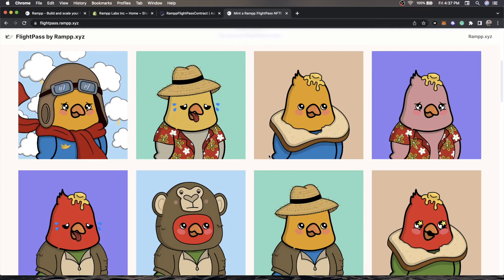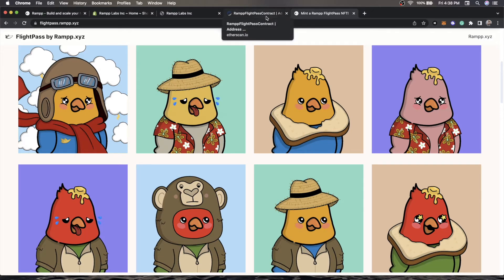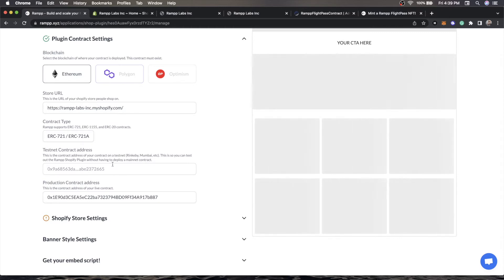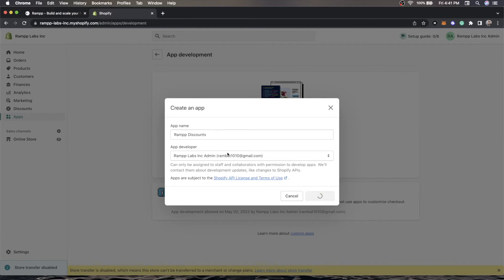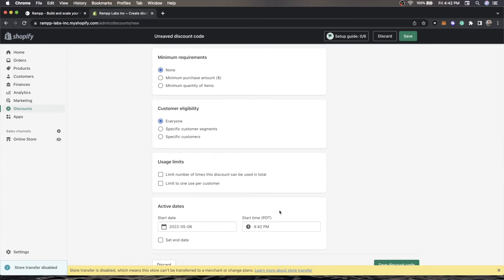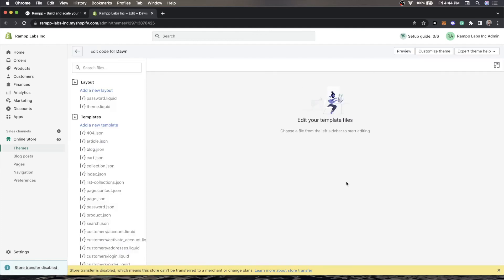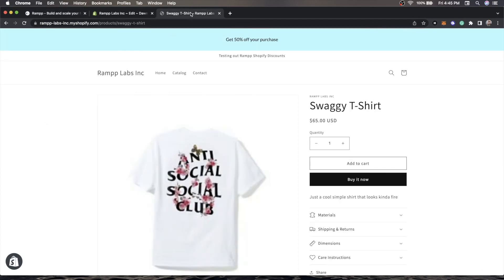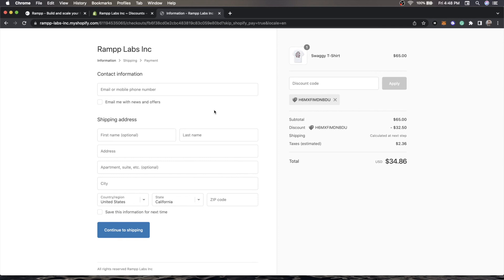Token-Gated Discounts for your Shopify store without code!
Do you have or want to jump into NFT's, but aren't sure how you can reward your holders beyond the initial mint?

A common next step is to create a merch store or place for your community to purchase items about your community - the thing is that there is no easy way to bring direct rewards to that same community!

Now there is! With Rampp.xyz's new plugin you can easily allow your community to validate their ownership of your NFT or ERC-20 token with a simple click and get a limited time discount code.

All of this without code!

Dont have a smart contract or have NFT's minted yet? Launch your community today for free with Rampp.xyz!

Chapters:
0:00 Introduction
0:18 NFT Discounts on Shopify
1:00 Using the Plugin
1:45 Setting Up the Plugin
3:10 Setting Up the Discount
4:38 Adding the Discount to Your Shopify Store
5:47 Adding the Discount to Your NFT Collection
7:30 Additional Features
8:27 Conclusion
10:03 Thank You